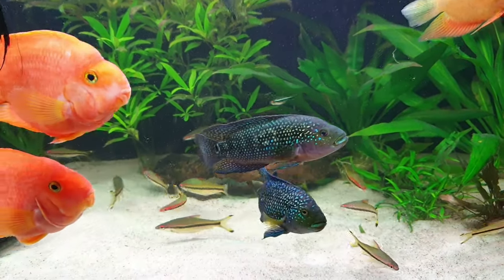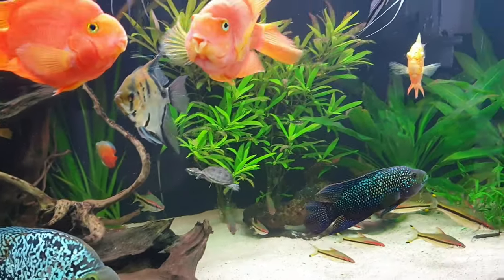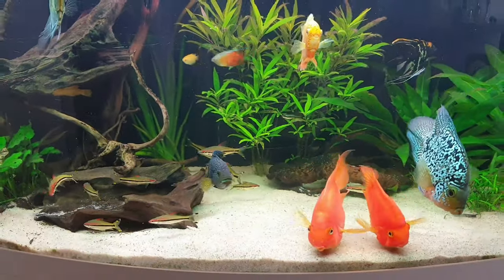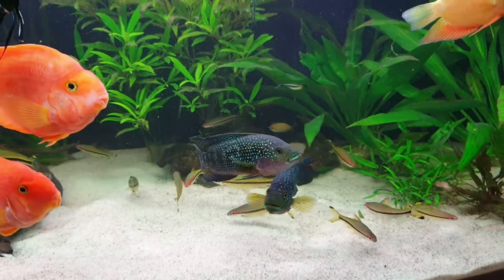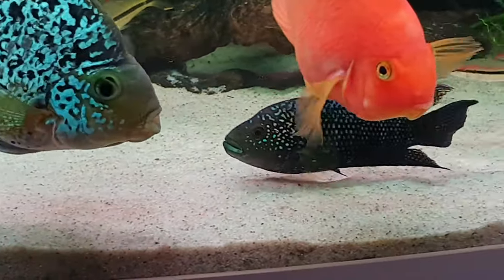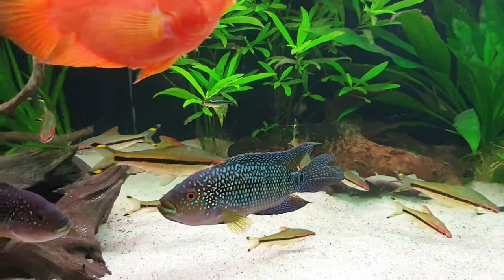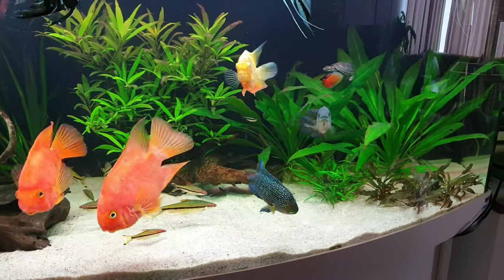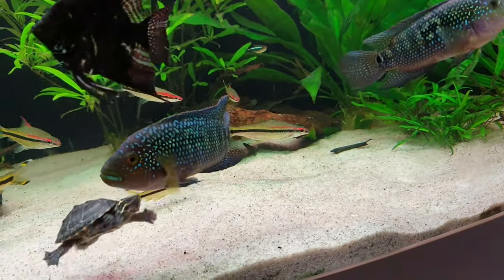Jack Dempsey Cichlid - Care Guide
Jack Dempsey - Care Guide

Hello Guys
This is a Care Guide on the Jack Dempsey Cichlid.

I Really love this kind. They are so awesome to have. They have great personality..

Don't forget to leave a sub and like the video.